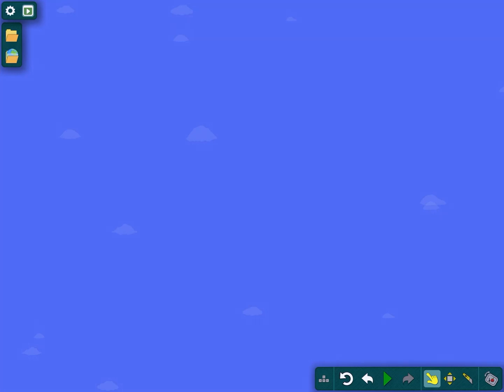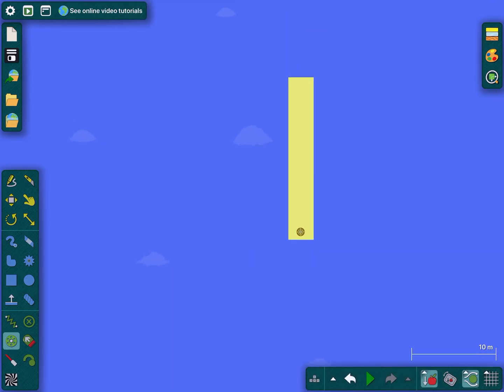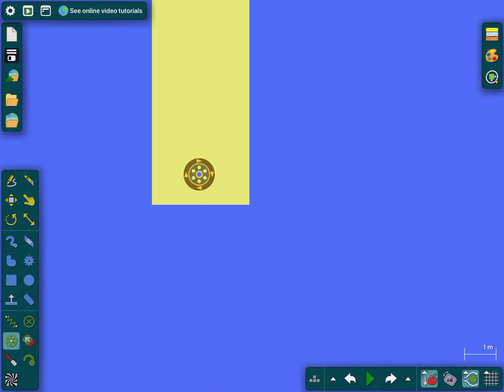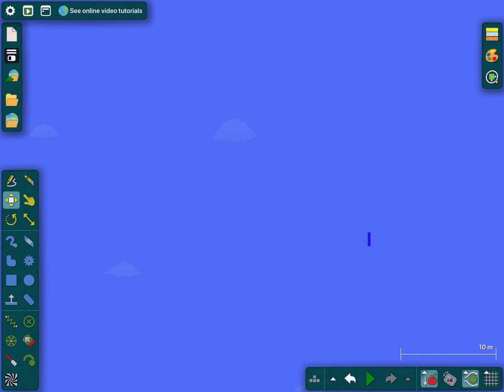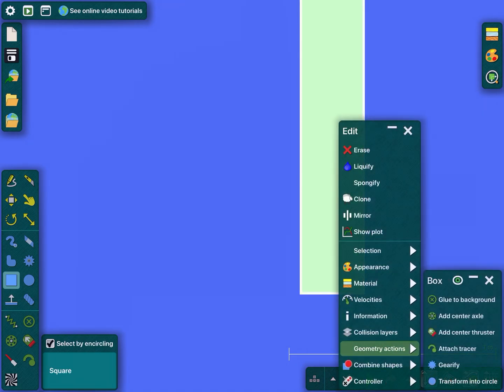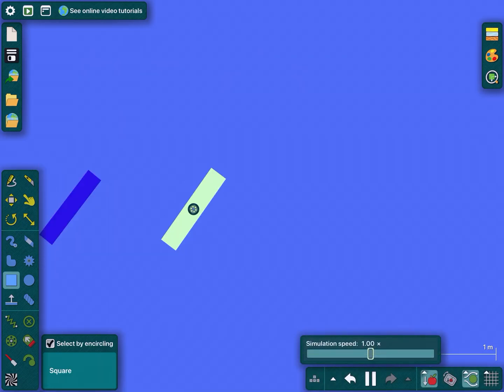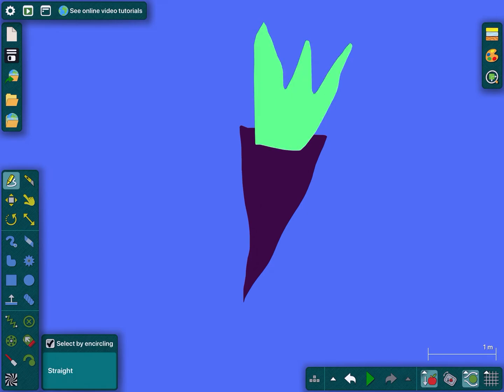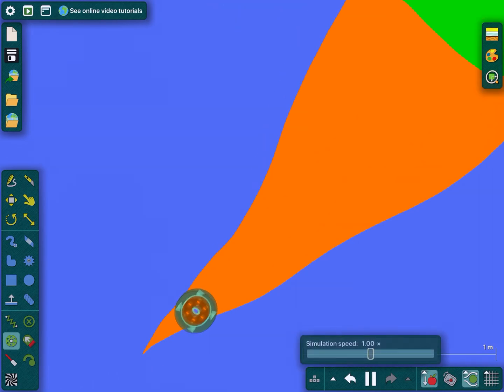How to make things spin in algodoo